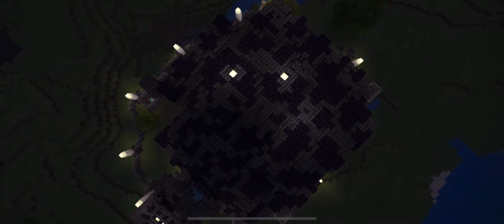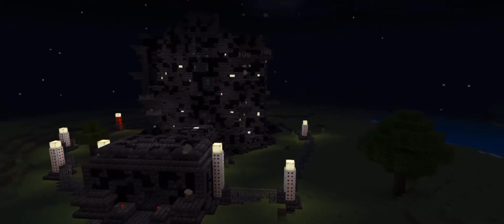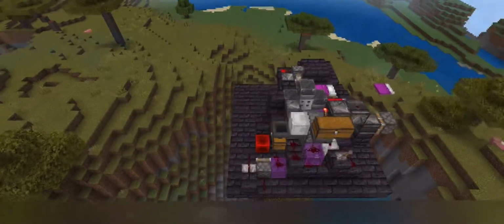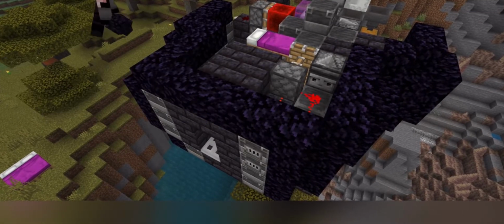Minecraft: Zaps Prison | Banish Machine 2.0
Muahahahahah … says it all.
This is zaps prison my best attempt at SMP behaviour management￼. Escaping is very difficult and it is quite easy to build for SMPs￼

Thanks to chewableManx609 and Kimowin from the advanced automation discord for all your help testing!

 And thanks to ender for being a difficult person to trap!

Bye!

All music from infraction!

World download on my discord channel